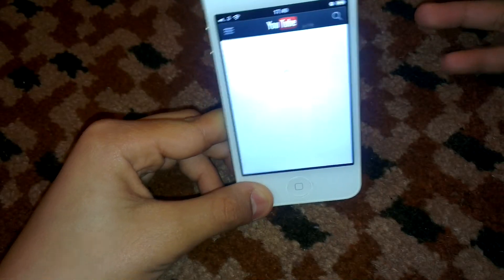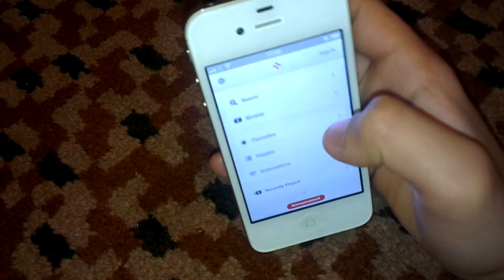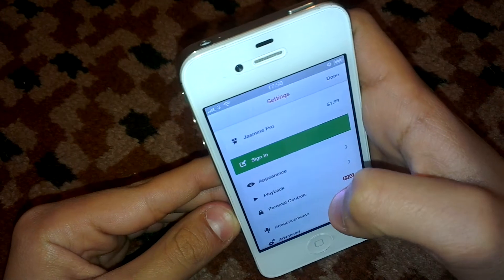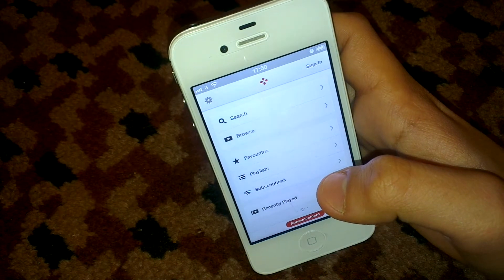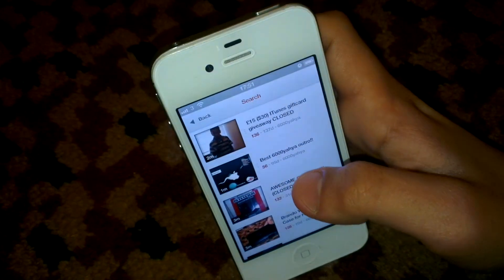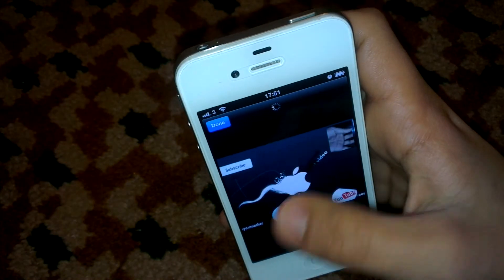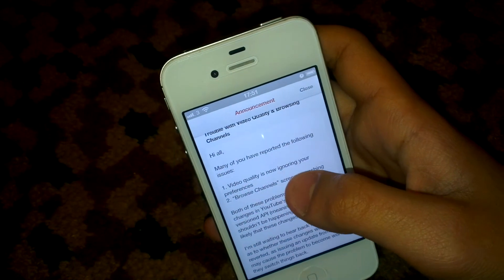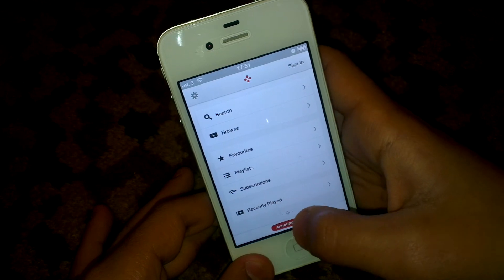Jasmin Alternative To The Youtube App